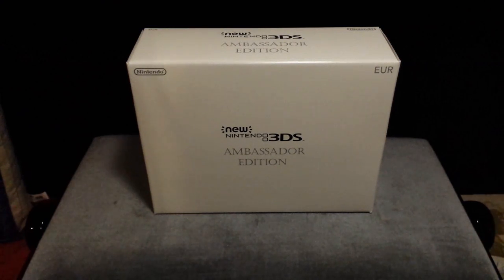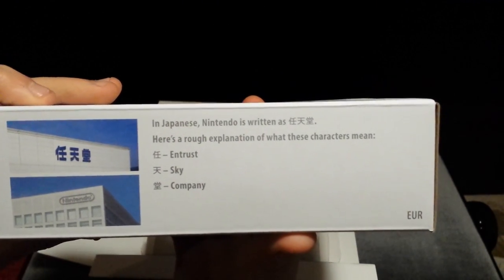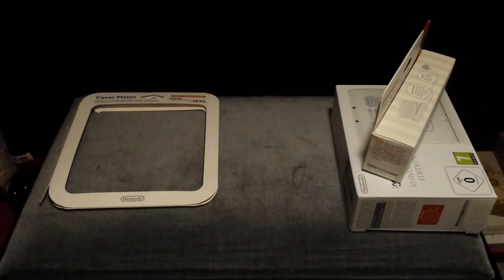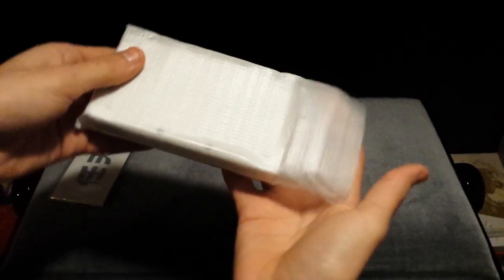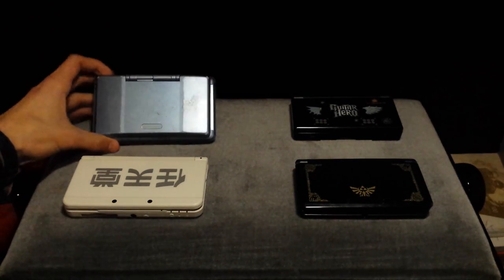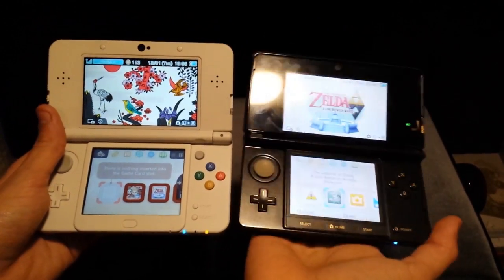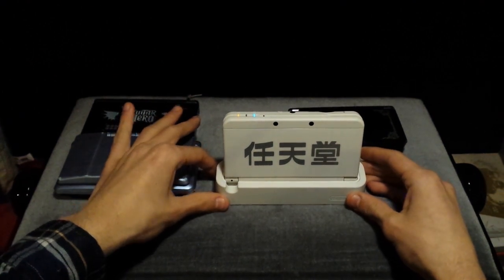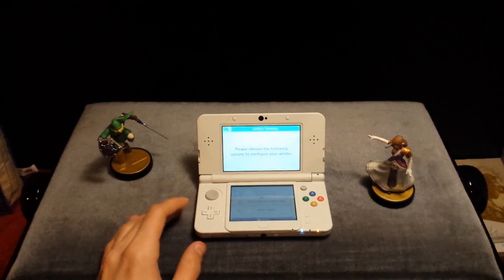New Nintendo 3DS Ambassador Edition Unboxing and Showcase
We got our hands on an Ambassador New Nintendo 3DS. Check it out with us!